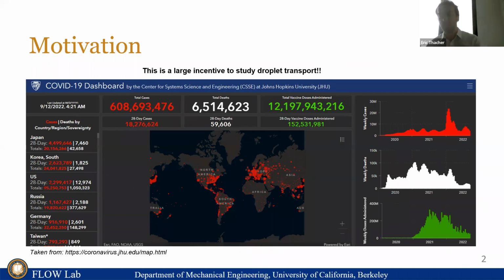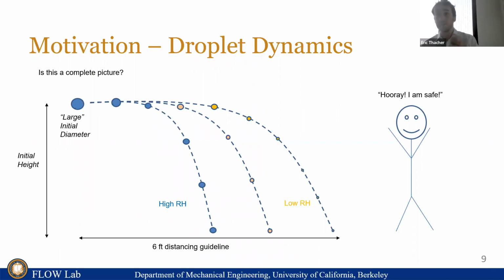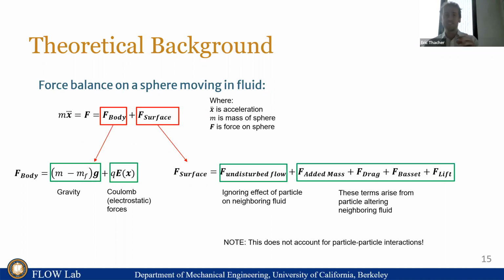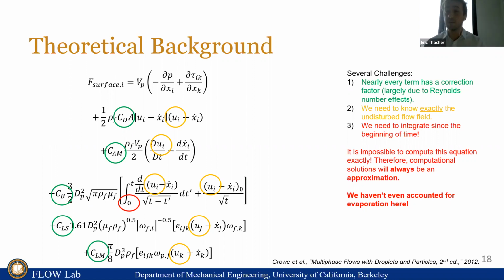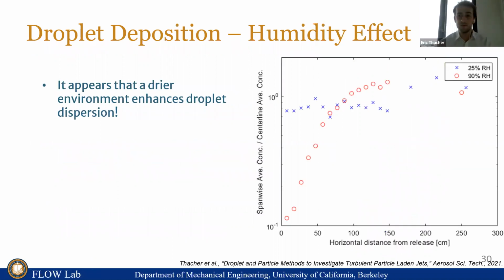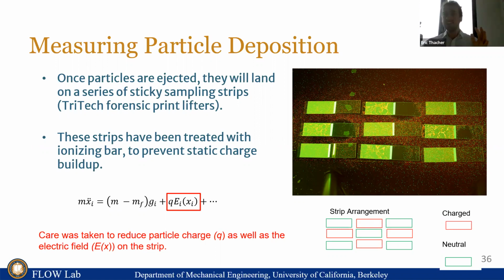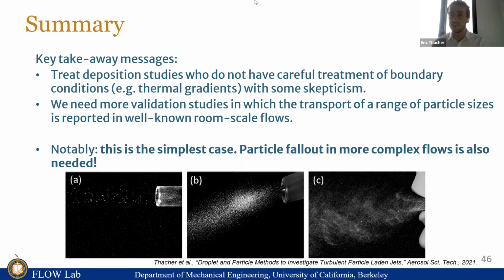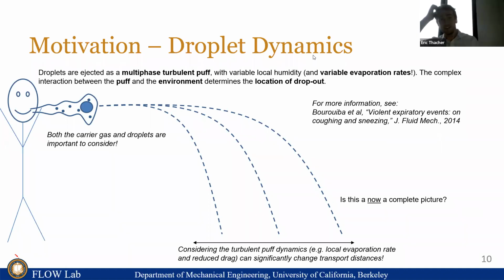Droplet and Particle Methods to Investigate Turbulent Particle Laden Jets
Description:
The SARS-CoV-2 pandemic has heightened the interest in particle-laden turbulent jets generated by breathing, talking, coughing and sneezing, and how these can contribute to disease transmission. We present quantitative measurement methods for such flows, while exploring and offering improvements for common shortcomings. The developed methods are applied to study the simultaneous deposition of 25, 50 and 200 ?m solid particles from a particle laden turbulent jet with a mean velocity of 33.2 m/s. The deposition location as a function of particle size was compared to results from a simple numerical RANS model, and illustrates ways in which imprecise initial or boundary conditions can lead to a notable deviation from experimental results. The differences in deposition pattern seen in experimental and numerical results despite a carefully controlled environment and characterized particle ejection indicate the need for a more stringent numerical model validation, especially when studying fate and transport of mid-range (neither purely aerosol or ballistic) sized particles.

Speaker information:
Eric completed his BASc at the University of Manitoba, in Winnipeg, Canada in 2015. He then completed his MASc at the University of Victoria in Canada in 2017 and is now in his last semester of his PhD at the University of California, Berkeley. During his PhD he has focused on the experimental study of dispersed multiphase flows, through the context of two main projects: (1) transport and deposition of droplets ejected via cough, and (2) the effect of bubble transport on the shedding frequency of a cylinder in a cross flow.